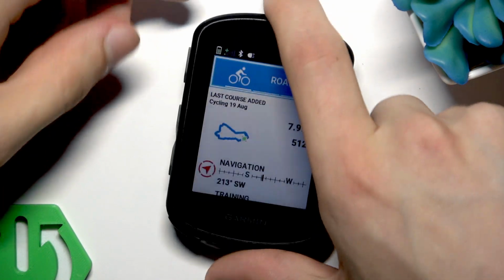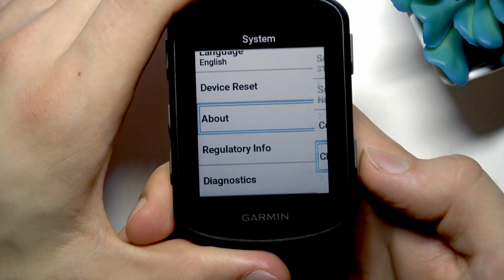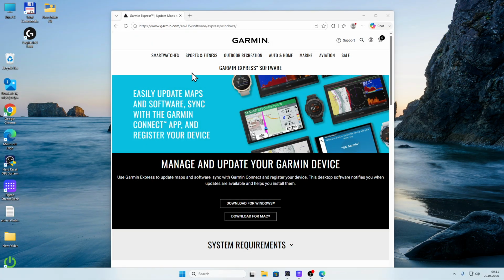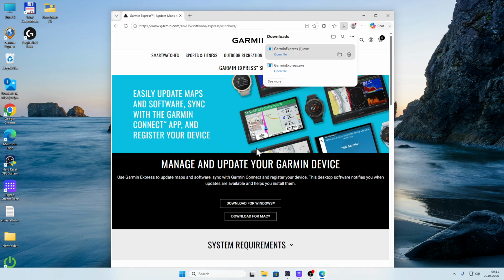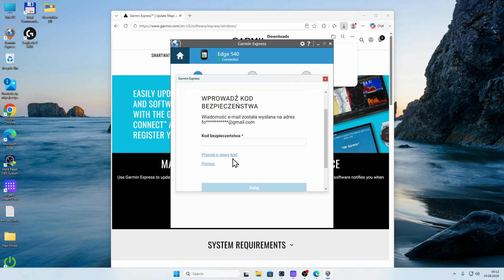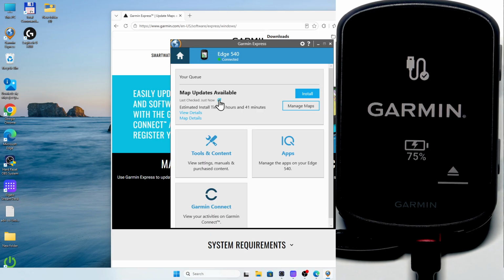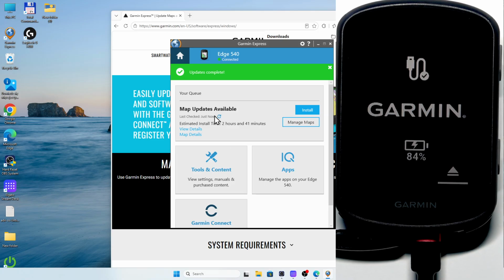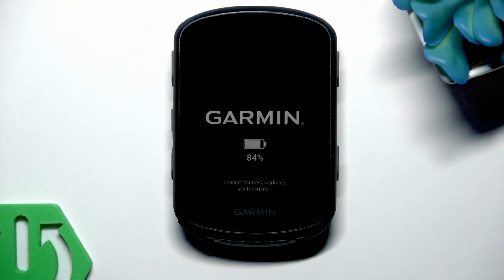Garmin Edge 540 Firmware Update Stuck or Failing — How to Force It Through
Your GARMIN Edge 540 won't install an update over the air? This video shows how to fix that using a PC and Garmin Express. You'll connect the device via a USB-C cable, download Garmin Express from GARMIN.com, add the device, sign in with your email and verification code, then synchronize to find and install available updates. I also explain that map updates are optional but take over two hours, so you can skip them if you prefer.

How to fix GARMIN Edge 540 update failed?
How to install Garmin Express on PC for GARMIN Edge 540?
How to install map updates on GARMIN Edge 540?

0:00 Intro - fixing failed updates on GARMIN Edge 540
0:49 Alternative method using PC and USB-C cable
1:05 Connect device to computer via USB-C cable
1:39 Download and install Garmin Express software
2:08 Add GARMIN Edge 540 in Garmin Express
2:29 Sign in to Garmin Connect account
3:28 Synchronize device to find available updates
3:39 Install software updates for Edge 540
4:25 Apply updates by rebooting the device
4:49 Outro - like, comment, and subscribe